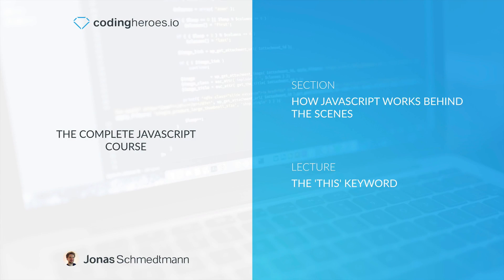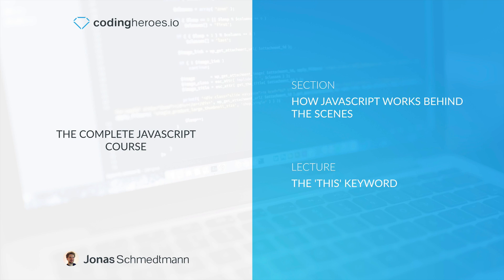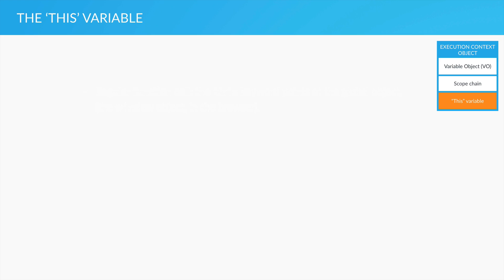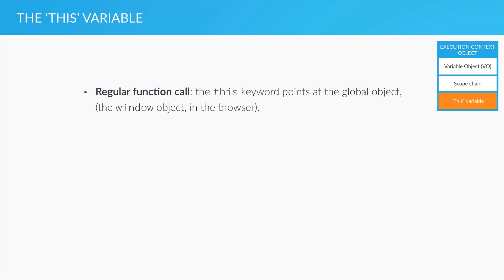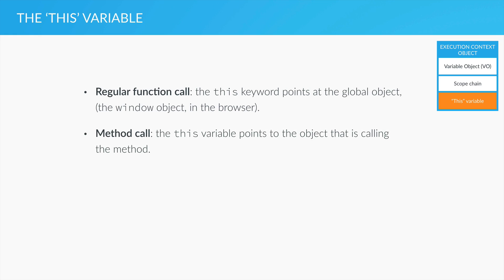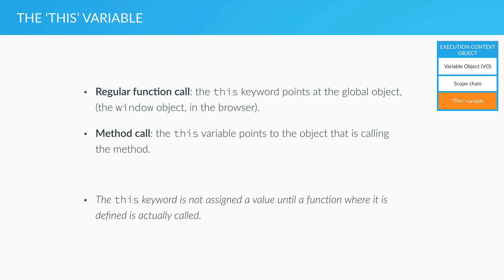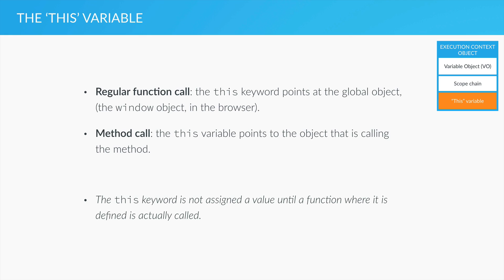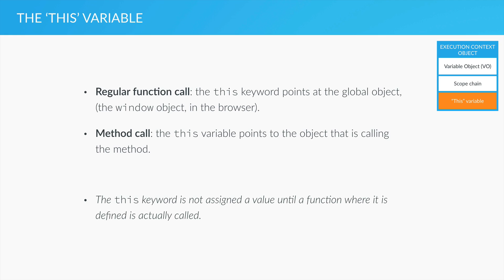028 JavaScript - The 'this' Keyword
028   JavaScript - The 'this' Keyword.